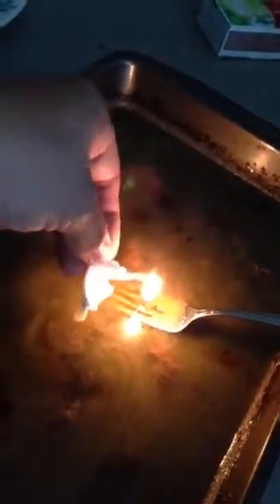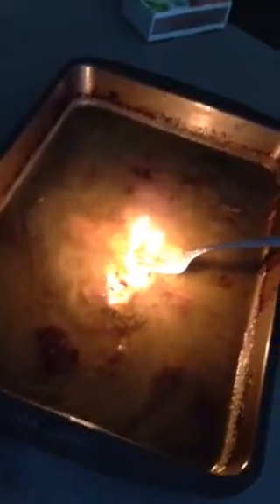Zombie candle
For you preppers. You can light or look with grease drippings.